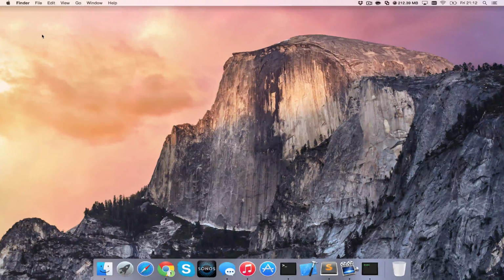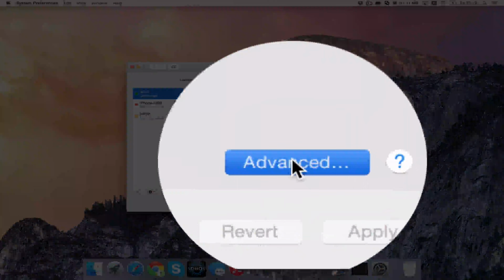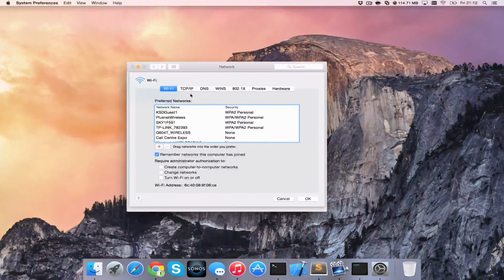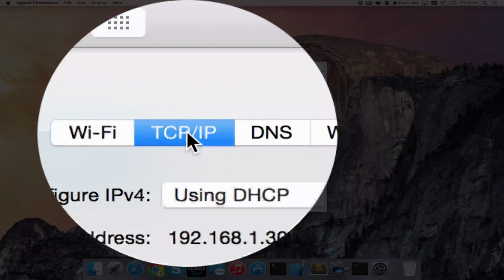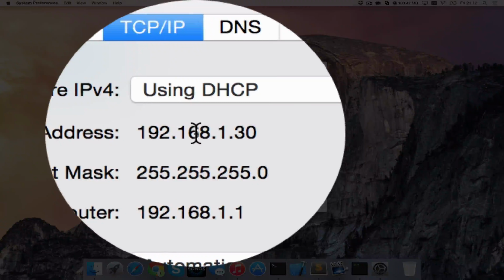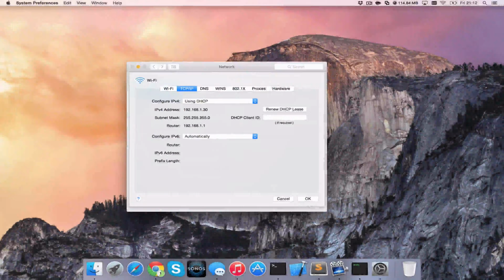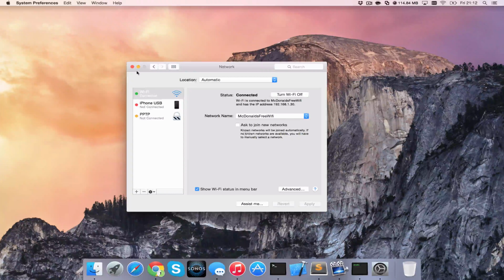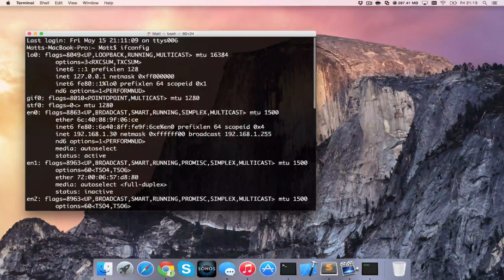How to Show IP ADDRESS on Apple Mac [MacOS] [HD][4K][Tutorial][Guide] 2023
This step by step guide will show you how to find out your IP address both IPv4 and IPv6 IP address using the Mac OS operating system. This will work on all Apple PC's such as iMac, Macbook Air, Macbook Pro and Mac Mini.

I hope you find this useful when trying to determine your IP address, if you have a questions please ask below.